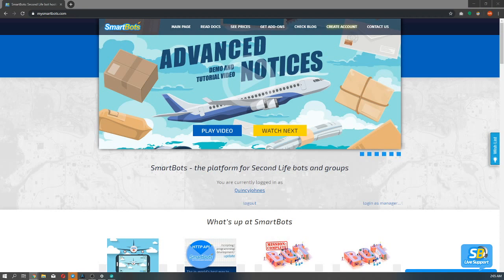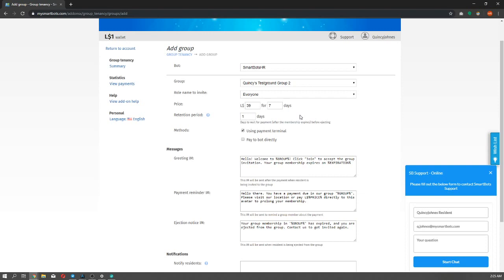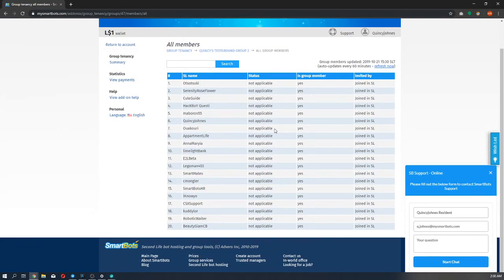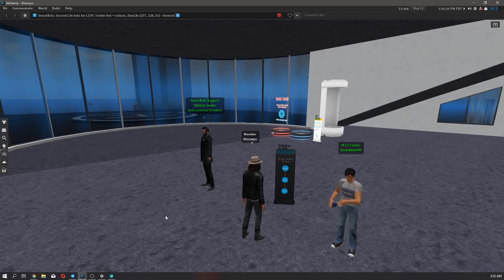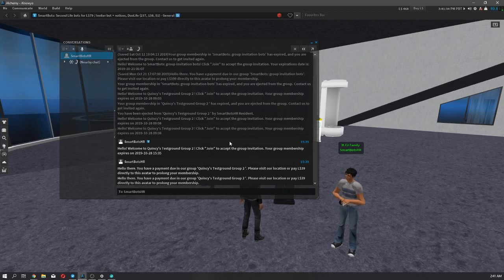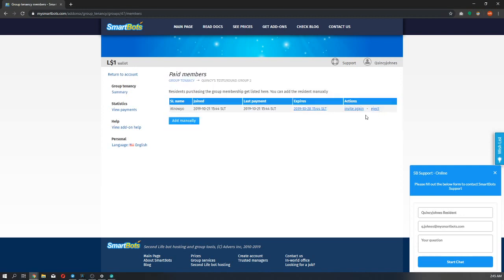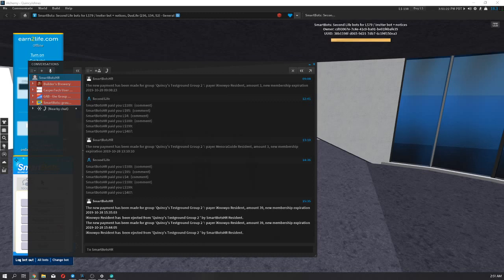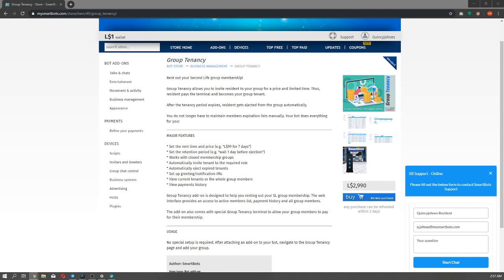SmartBots Official Live Stream: Introduction to new Group Tenancy add-on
The following Livestream will run about an hour and cover the following subjects:
- Little bit of information about SmartBots (10-15 minutes)
- Introduction & demonstration of new Group Tenancy add-on (20-25 minutes)
- Questions and answers (10-15 minutes)